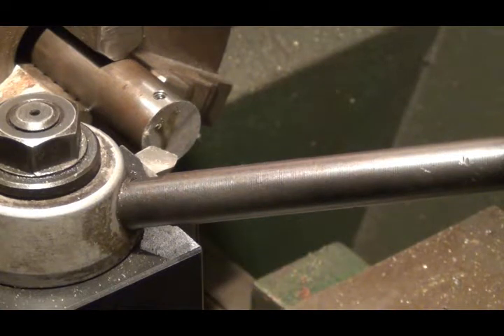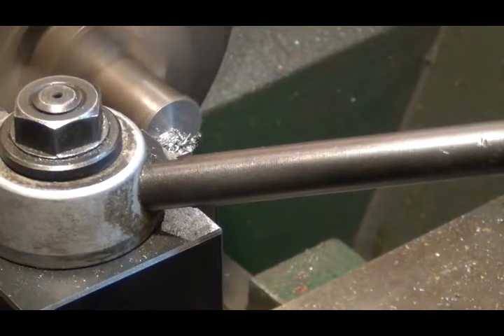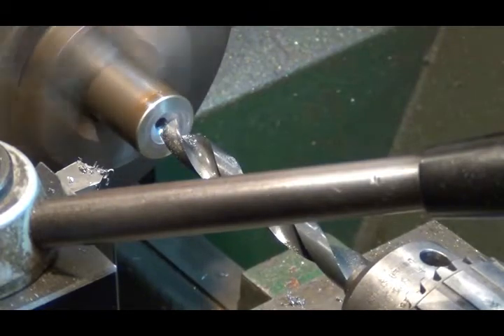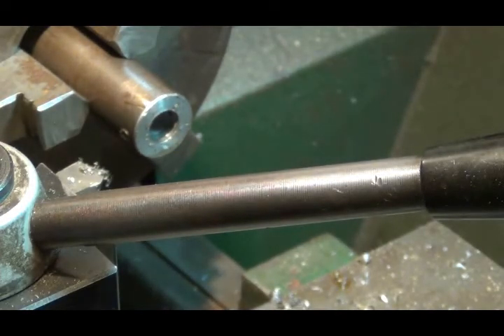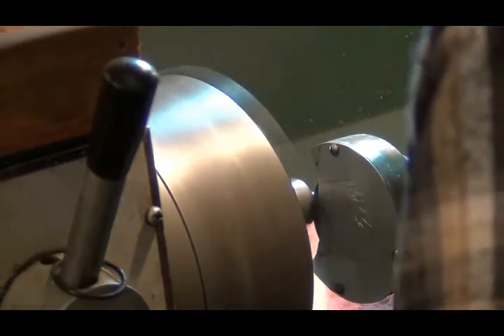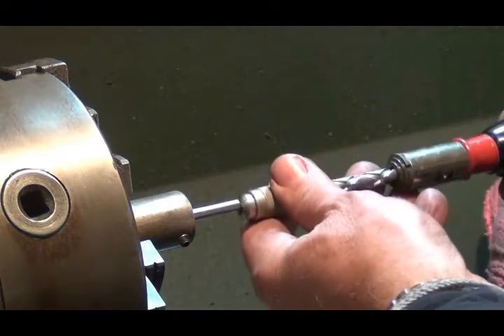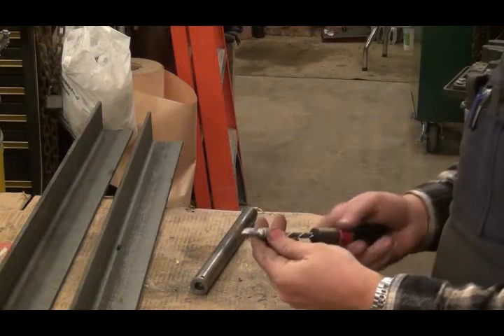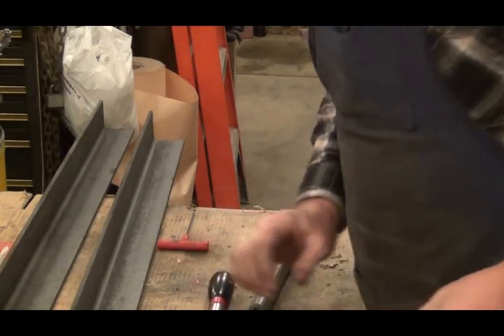Copied Tom Lipton's chamfer tool part 2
Tom Lipton showed a chamfer tool he made so since I had a Yankee screwdriver I thought Id make one too. Part 2